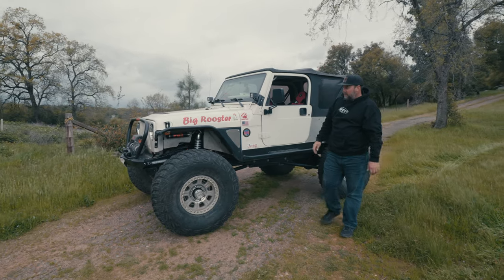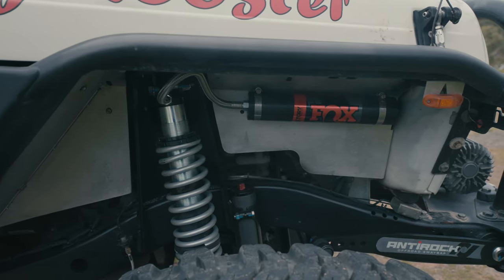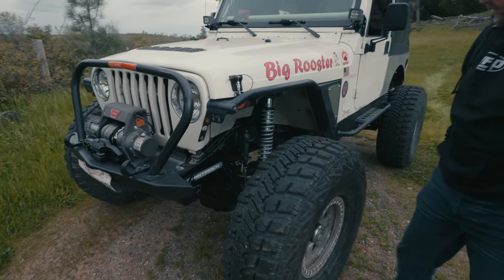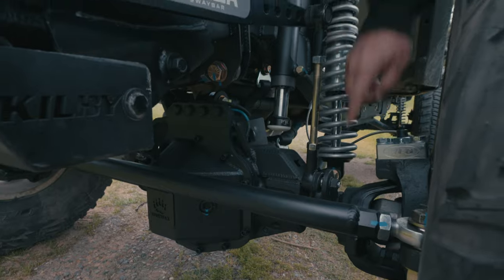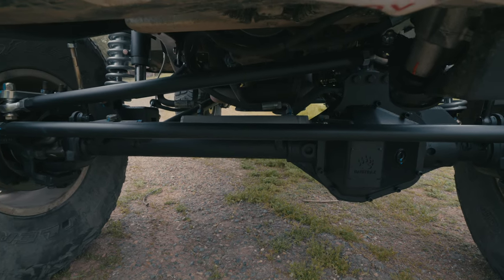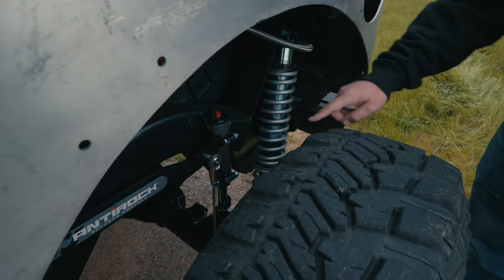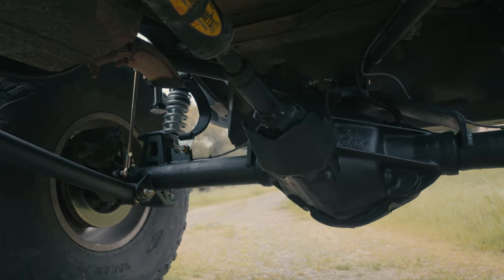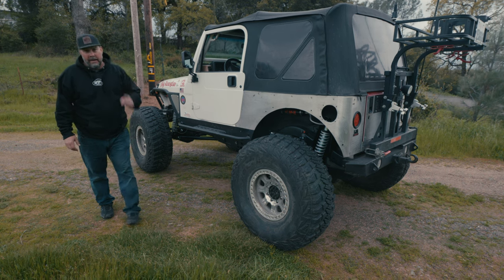Clean TJ on 1-Tons "Big Rooster" | Walkaround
We love a good TJ build and think you will like this one too!

WFO Parts Featured in this Video:

~WFO TJ FRONT COILOVER SHOCK TOWER, MEDIUM (10"), PAIR

~WFO HD COIL OVER SHOCK MOUNT, REAR LOWER, ANGLED - PAIR

~WFO TJ TRACKBAR BRACKET FOR FRAME, 2" DROP, 3/4' HOLE

~WFO DANA 60 KINGPIN, ADJUSTABLE SPRINGLESS CAP, W/ HARDWARE

~WFO D60 HEAVY DUTY CROSS-OVER STEERING KIT TIE ROD TAPER

~WFO THREADED TUBE INSERTS 1.25" - 12 1.5" ID PAIR - 1 LEFT AND 1 RIGHT